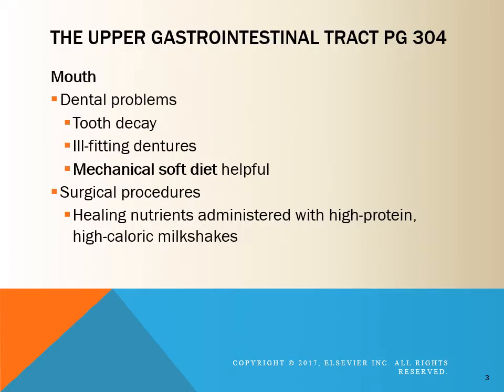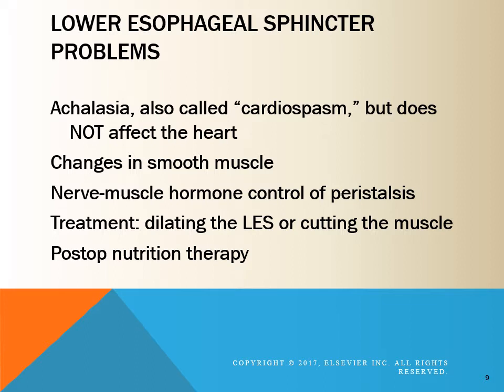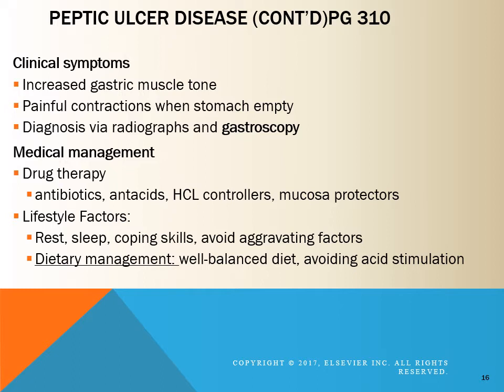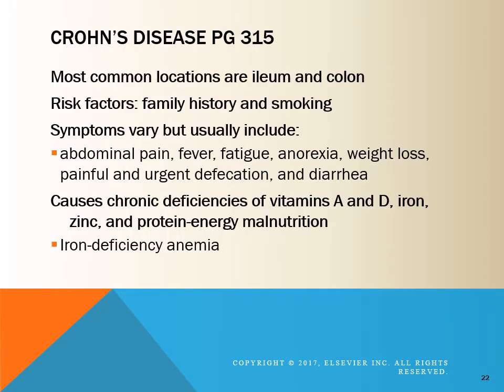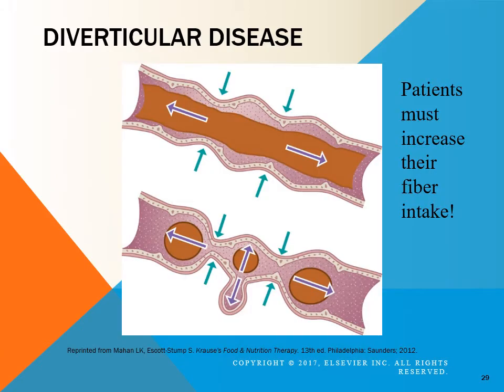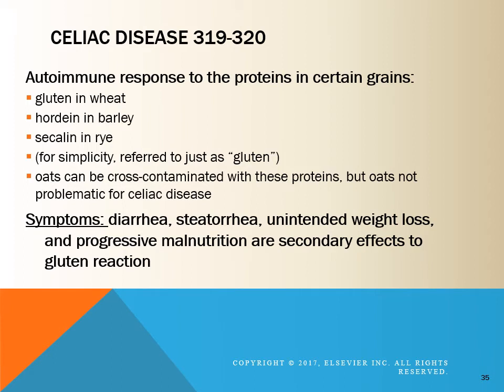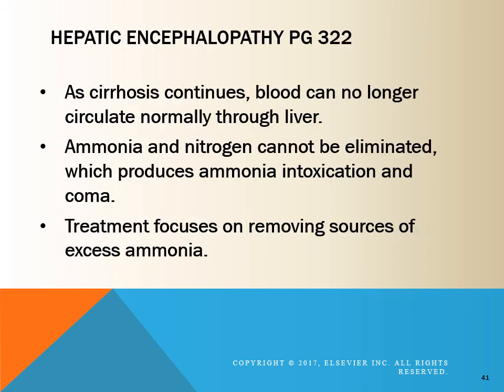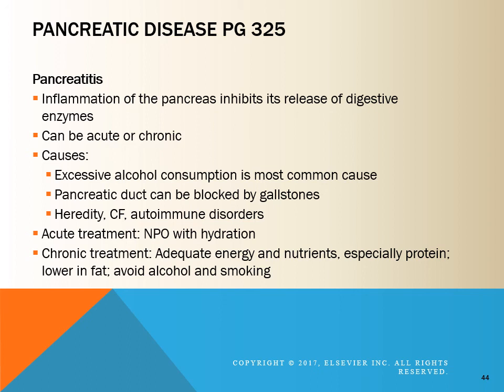Nutrition Chapter 18